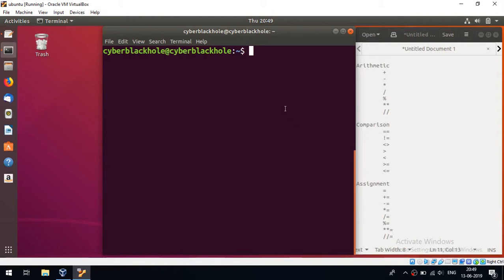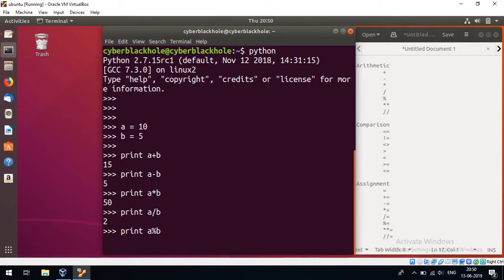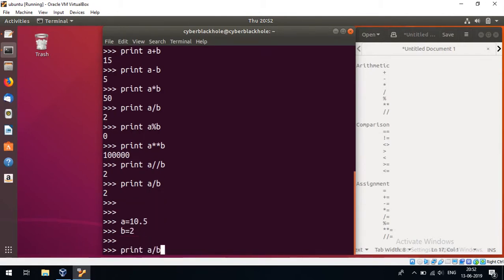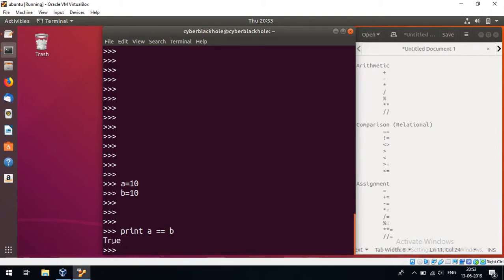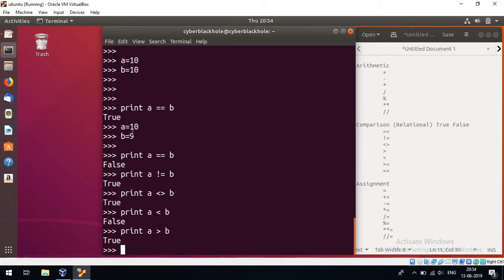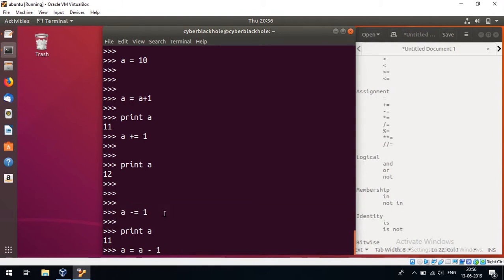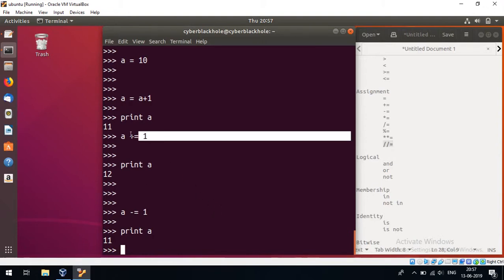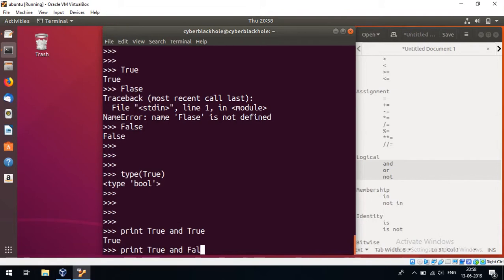Python-E4-Operators | Tamil | Hacking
Python-E-4-Operators
Chapters:
0:00 Arithmetic Operators
3:22 Comparison Operators (relational)
5:16 Assignment Operators
7:45 Logical Operators
11:00 Membership Operators
13:20 Identity Operators
14:42 Bitwise
Thanks to gokul krish for giving timestamps for entire python playlist